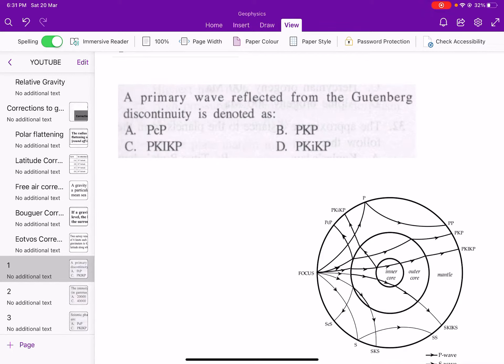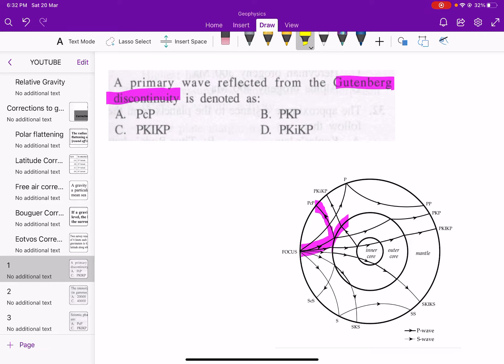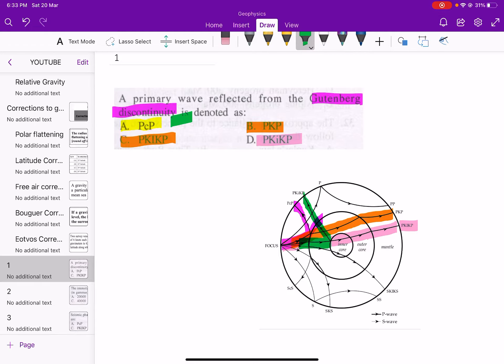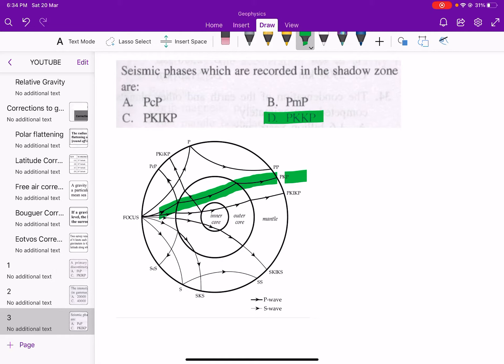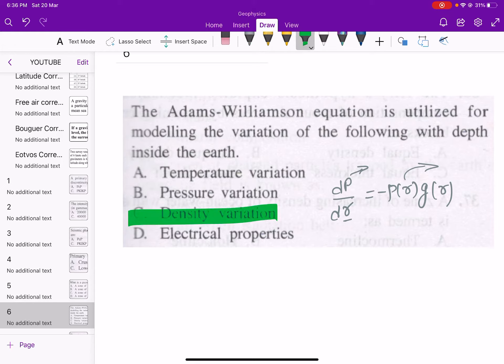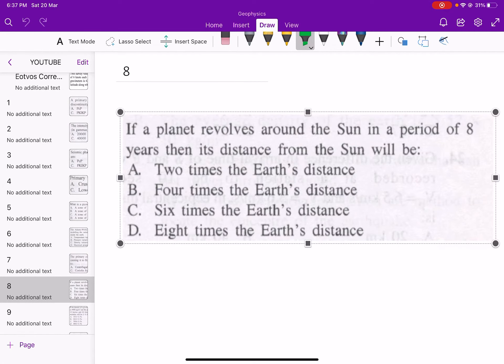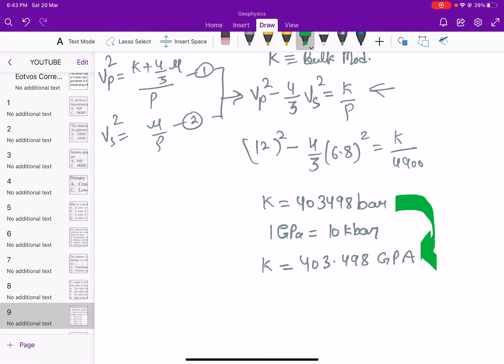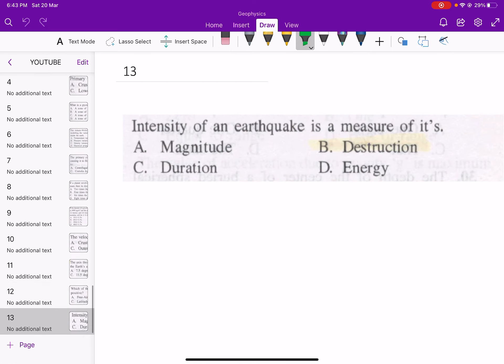MCQ Based on General Geology and Geophysics [Important for GATE(GG-GP), JAM, CSIR NET EARTH SCIENCE]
Geophysical technology
Geophysical gravity method
EARTH SCIENCE